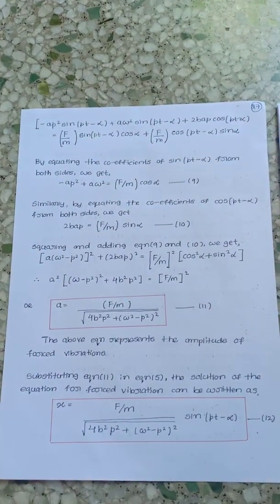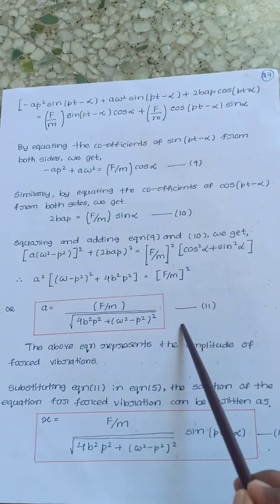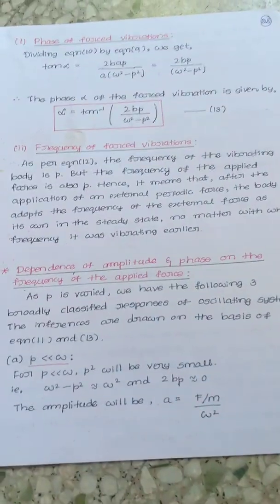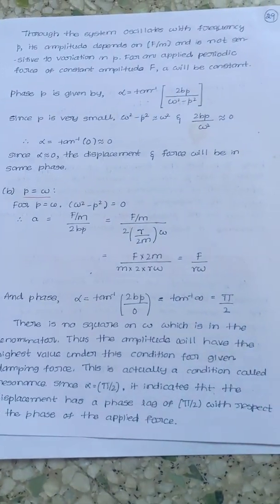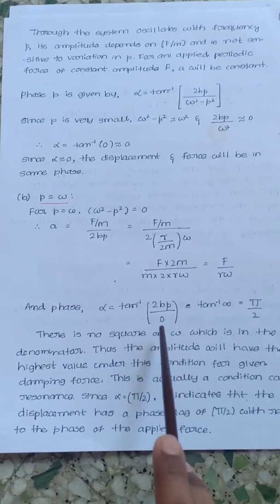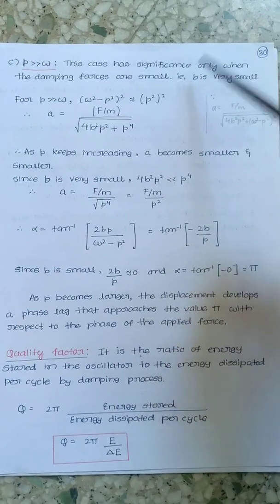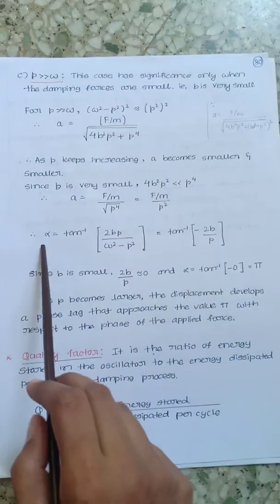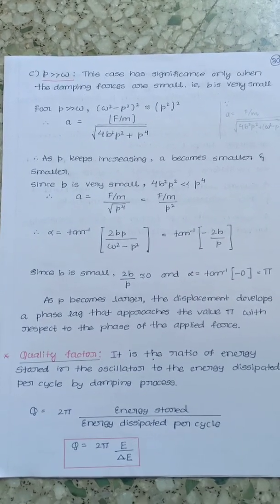18PHY22_M1_L10/ Forced vibrations.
Module1: oscillations & waves.
Cases of forced vibrations.
By Pooja S Bhandarkar.